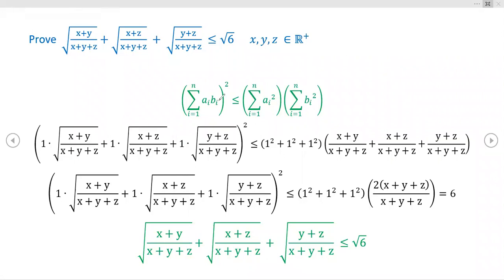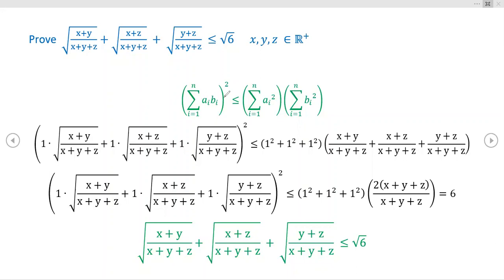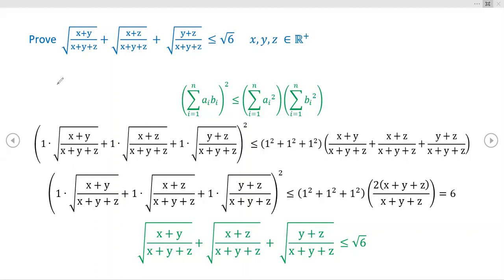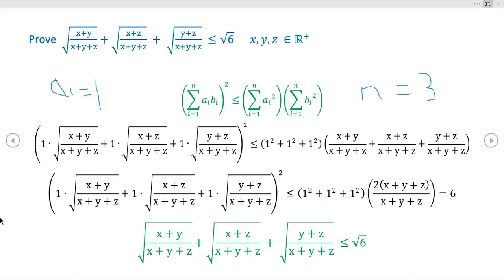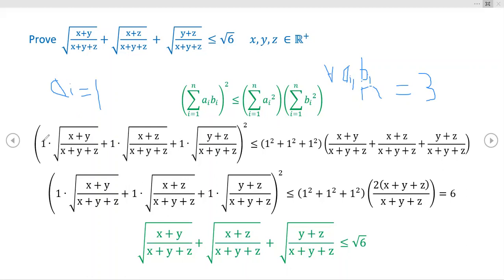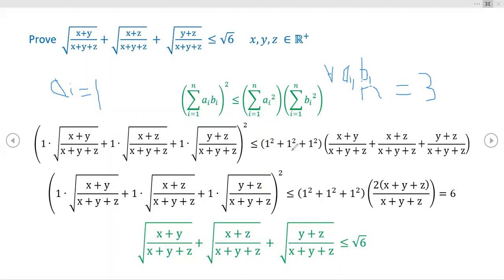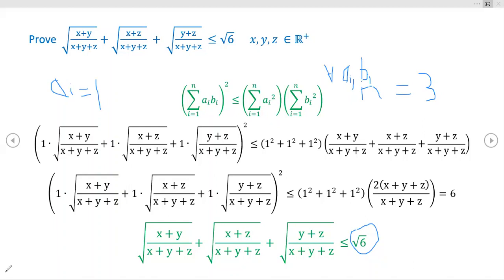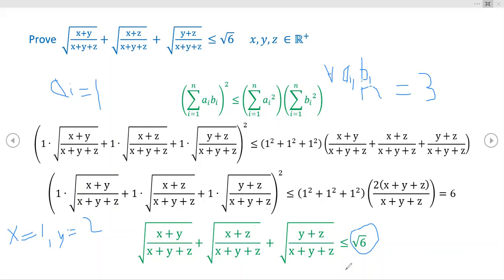Proof that sqrt((x+y)/(x+y+z)) + sqrt((x+z)/(x+y+z)) + sqrt((y+z)/(x+y+z)) less than sqrt(6)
Wharton's own J. MIchael Steele referred to this inequality, provable by Cauchy Schwarz, as one from multitude of graceful possibilities owing to its symmetry I suppose.  Peyam Ryan Tabrizian, April 12th, 2013, thought the vector proof for CS over the Real numbers was very cute. Some University tenured professors let their YouTube math channels overshadow their teaching responsibilities face to face in physical classroom.

The proof submitted in this video relies on the ubiquitous " ONE Trick" where all the values in one sequence are set equal to 1. The sine qua non was the truth that symmetric expression written as single fraction algebraically simplified to the constant value of 2 which leads to an upper bound of root(6)
Math, law, engineering, chess and even accounting seem to be constant companions for many technically inclined human beings